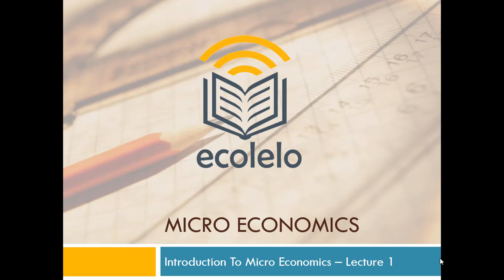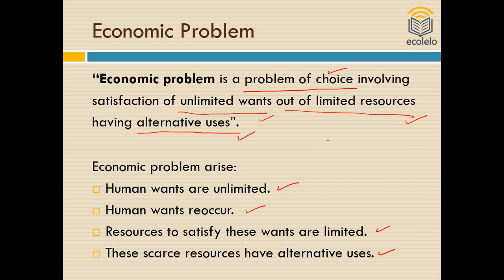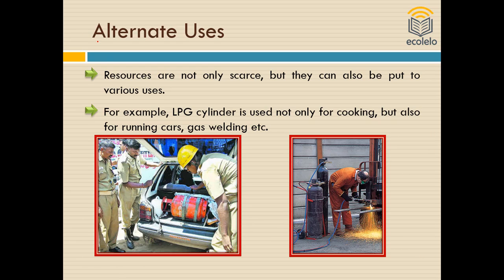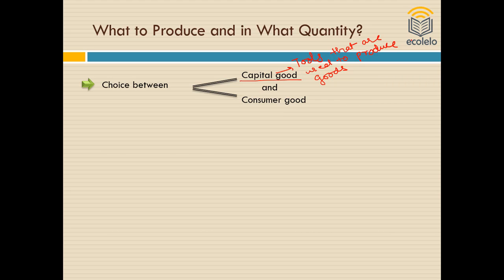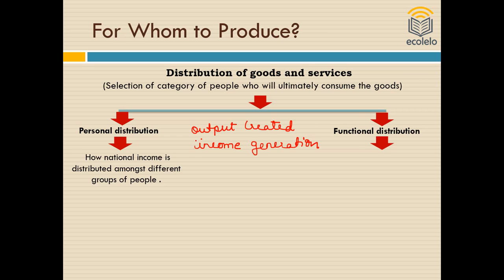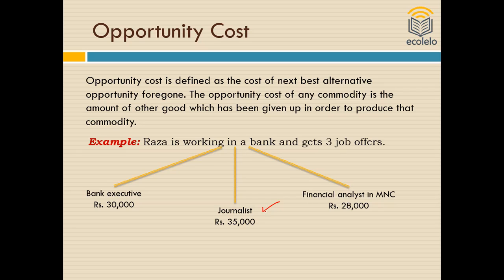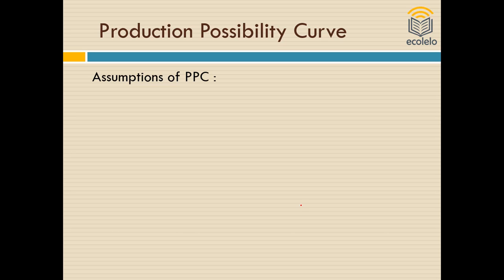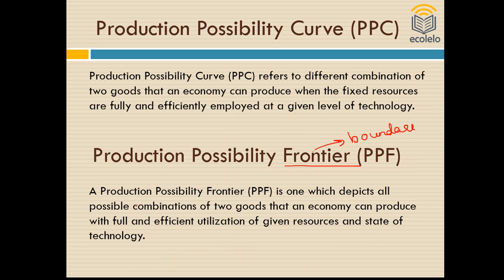Intro to Micro Economics Chap 1 Lect 1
MIcro Economics; No Time To Study!!! Purchase this entire course at learn.ecolelo.com and learn everything in - depth. Or Visit website for Live Tutoring.